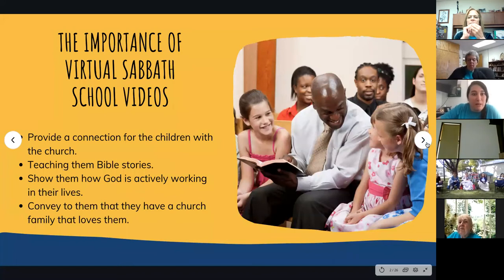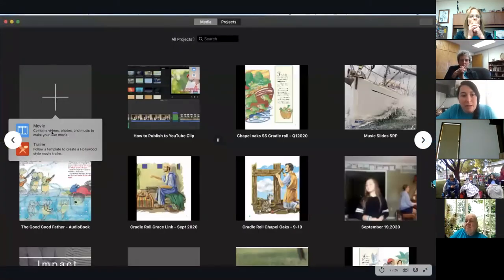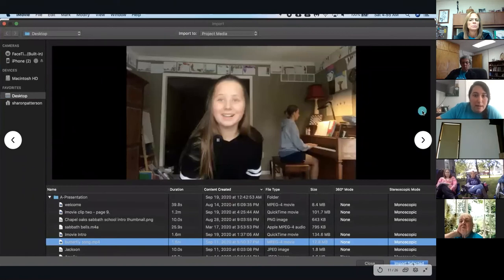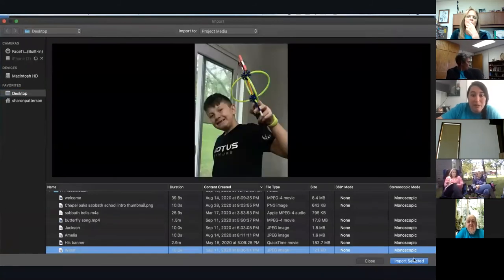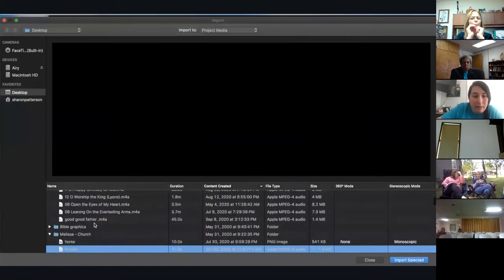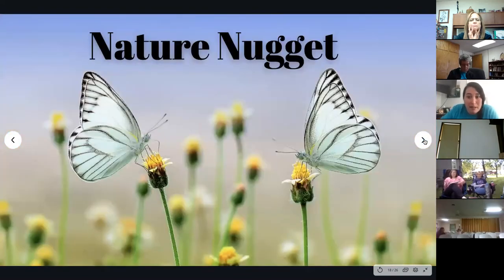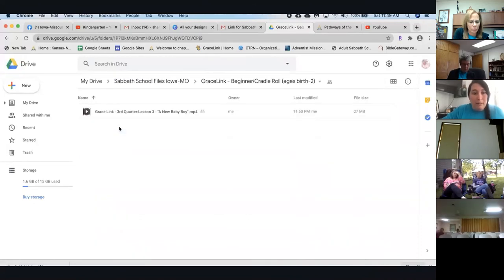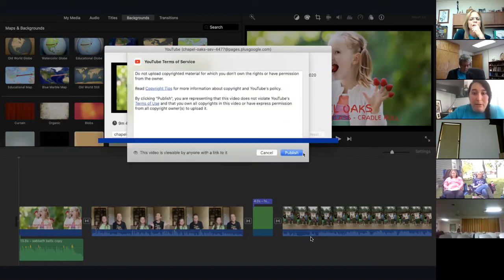2020 Virtual Women's Retreat // Children's Virtual Sabbath School Videos 101 with Melissa Armour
This seminar was streamed live on Zoom and Facebook during our 2020 Virtual Women’s Retreat. Learn techniques and tools for creating spiritual and personal connections through virtual Sabbath school with the children of your church.